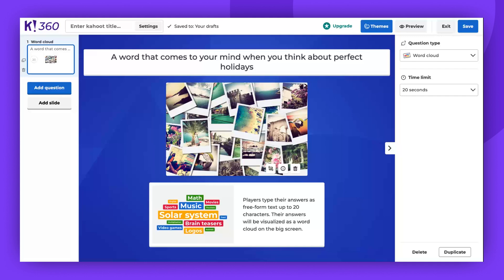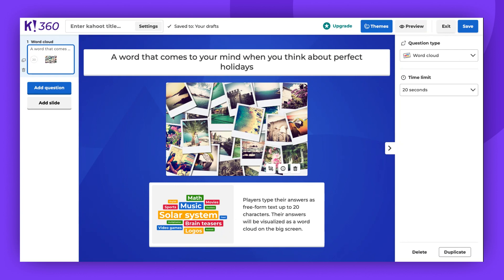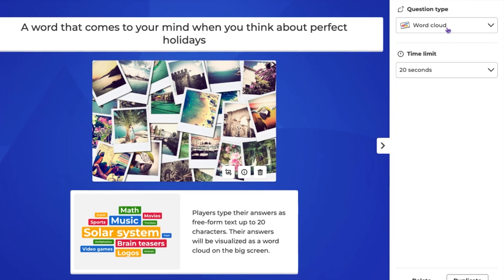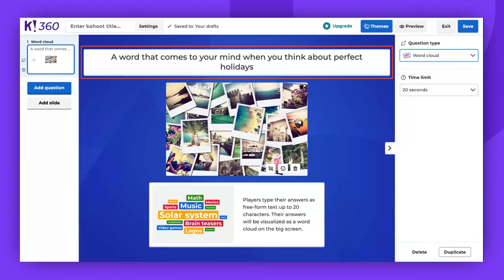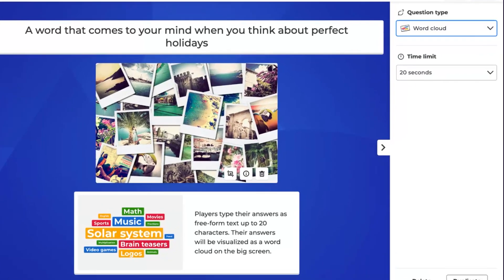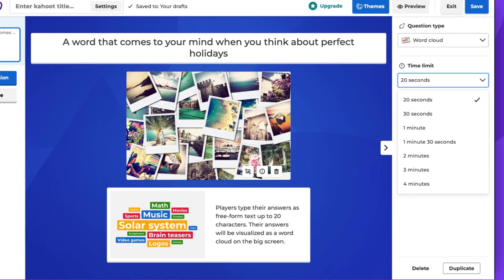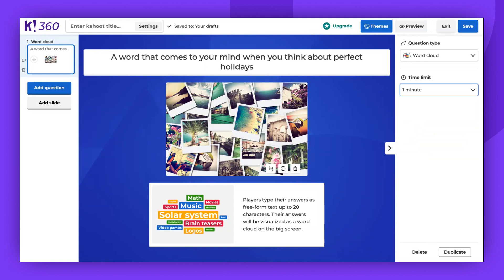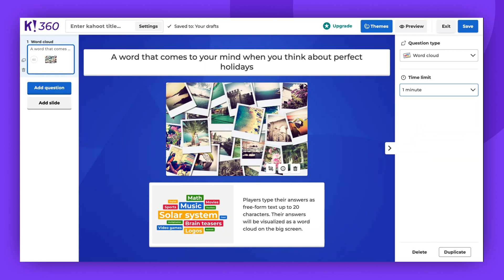How to use Kahoot! word cloud question type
In this video, you'll learn how to add and host word cloud questions.

Next steps:
for guidance on all the Kahoot! question types.
for more guidance on the word cloud feature.